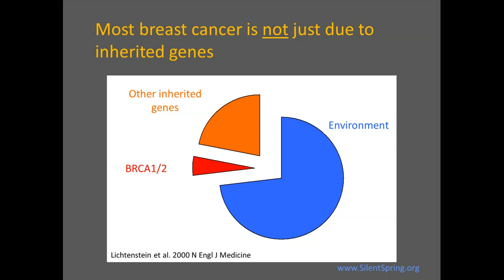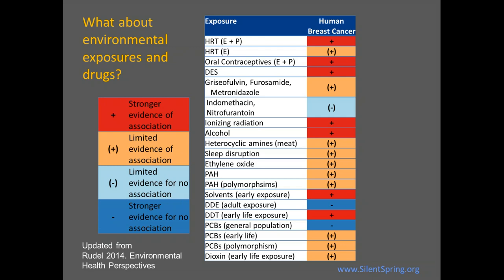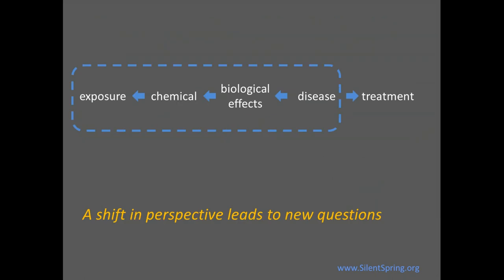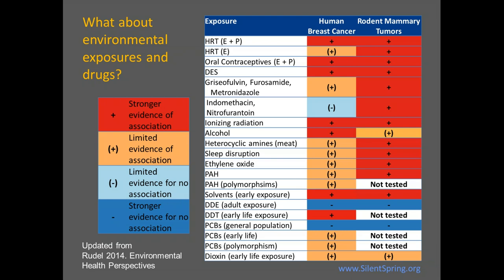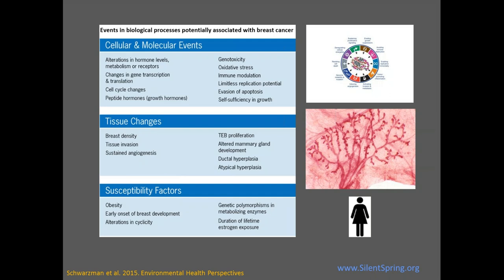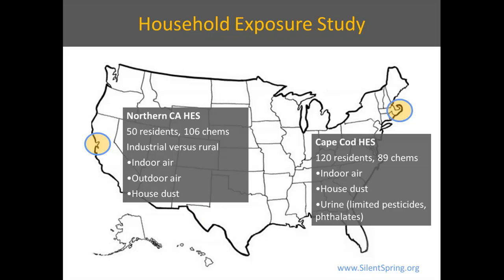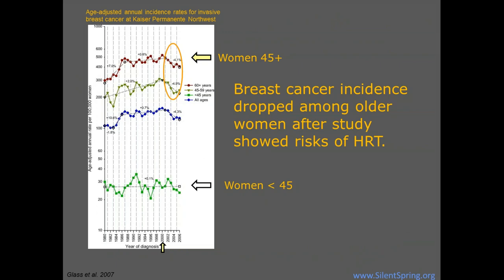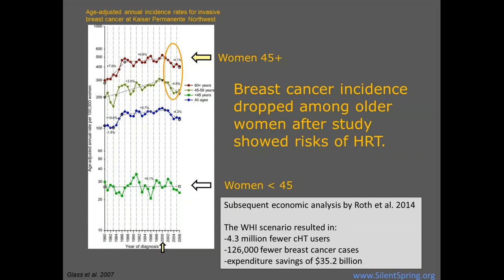Finding chemical pollutants that increase breast cancer risk : A detective story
October 2018 Webinar